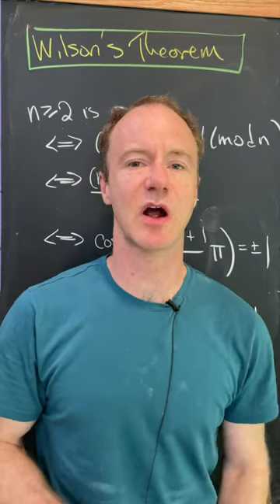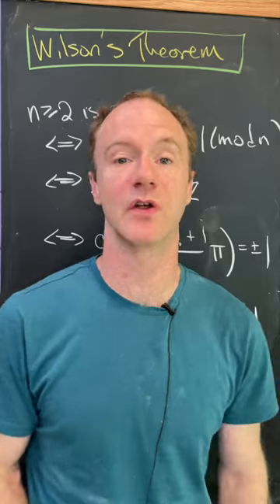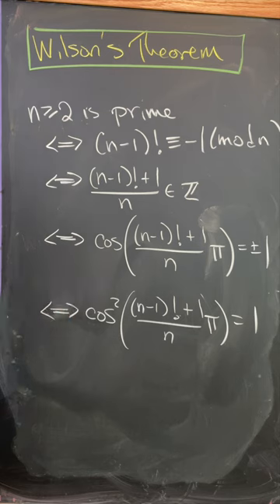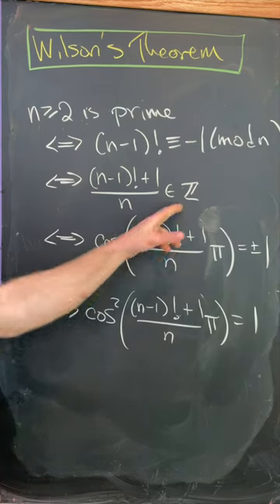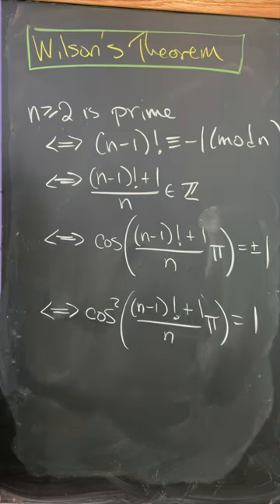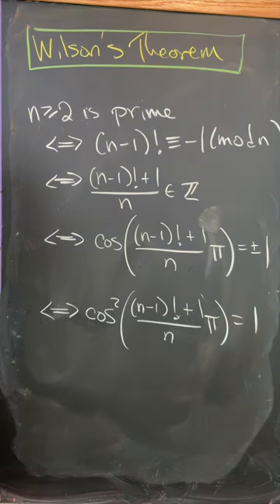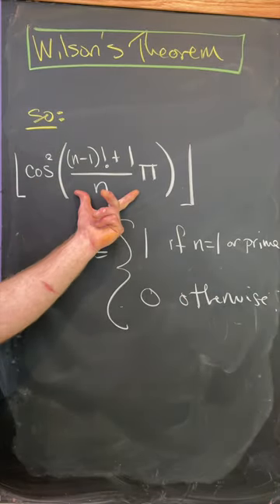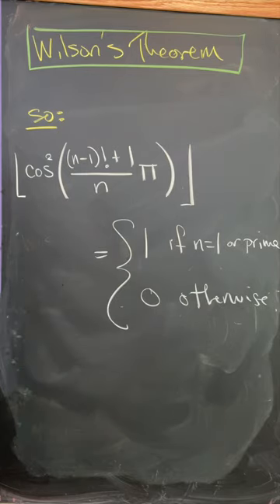a prime testing function